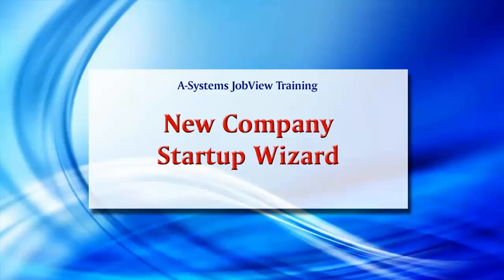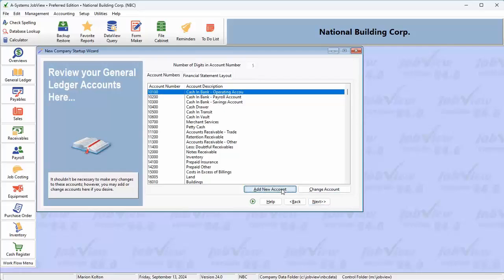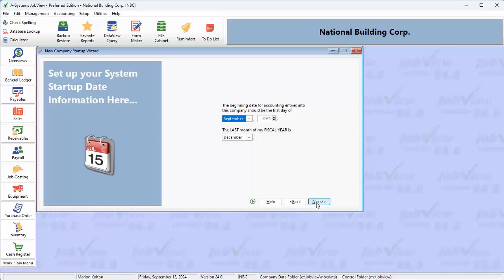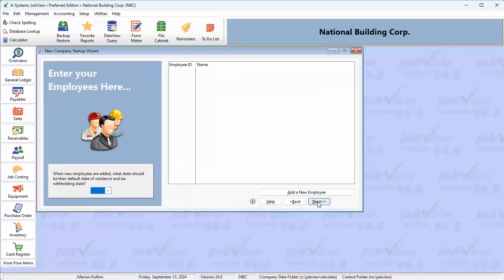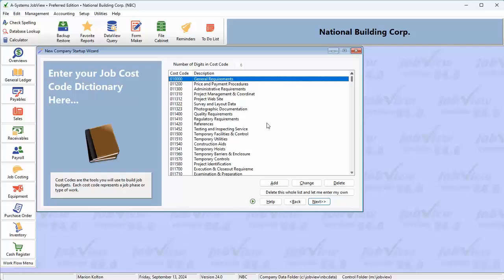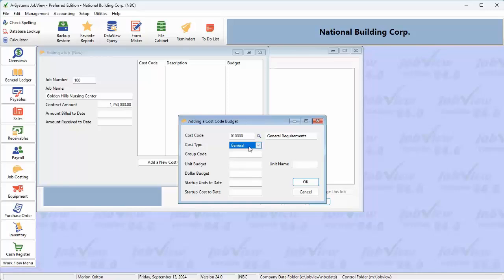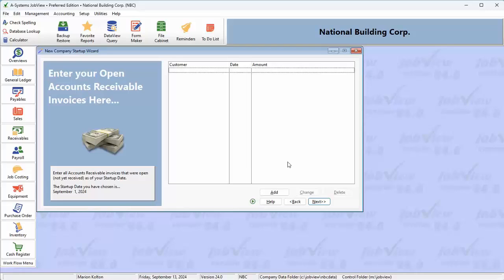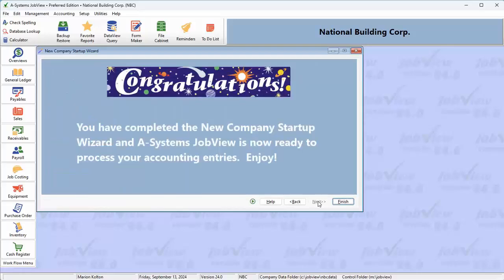New Company Startup Wizard